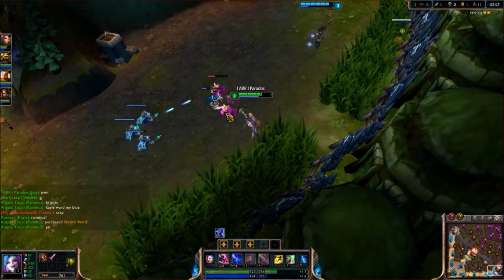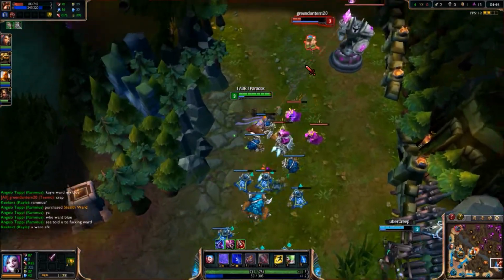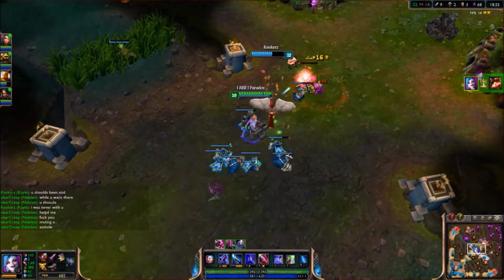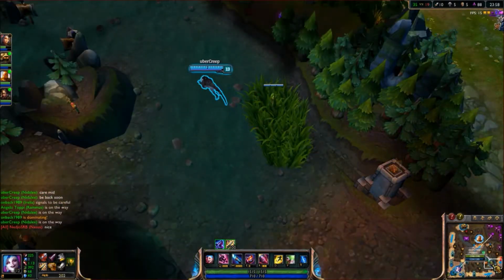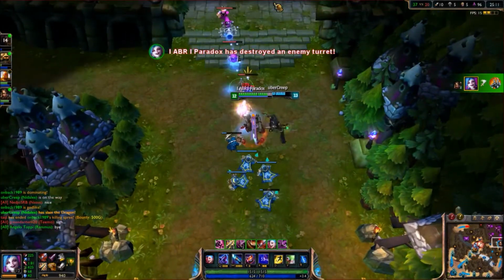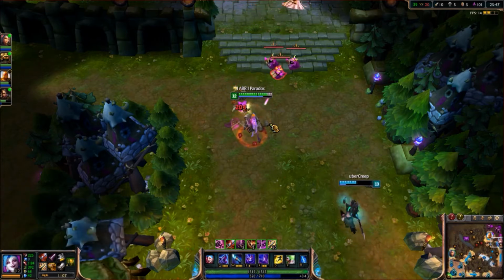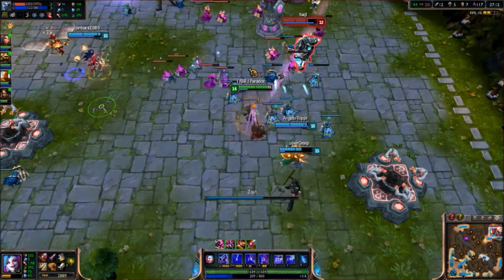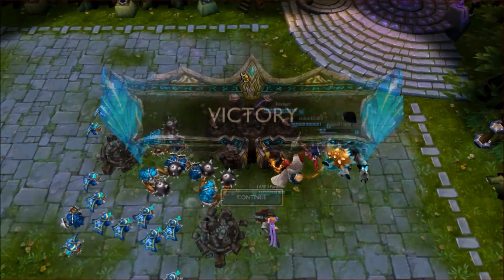League Of Legends- How To Be An Adc (updated)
My first ADC video has only been out for a few days but I missed some things on the commentary side so I made up for it and created a whole new video. I separated it into 5 parts this time and I went into much more depth.